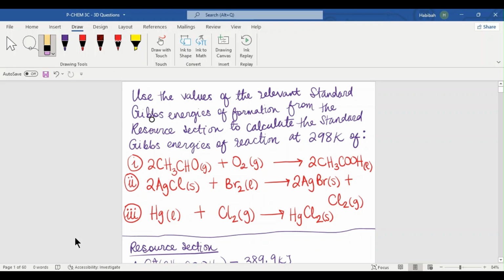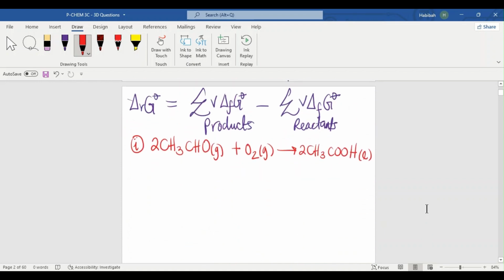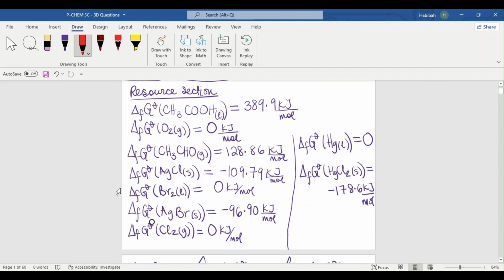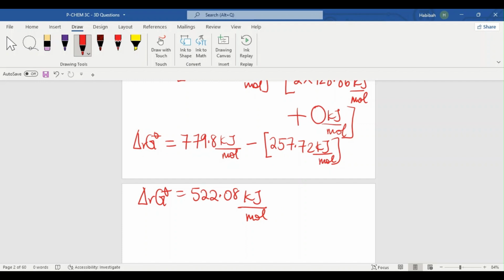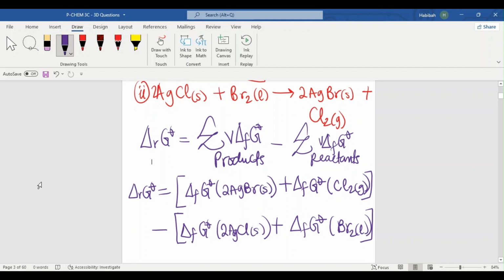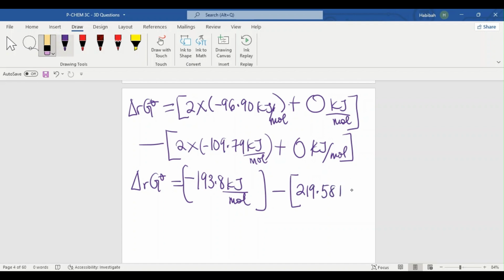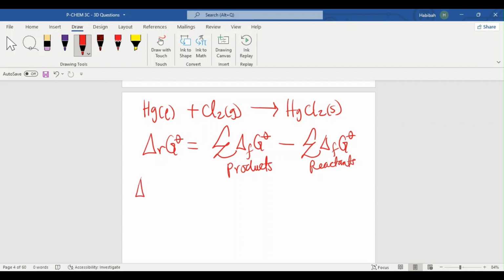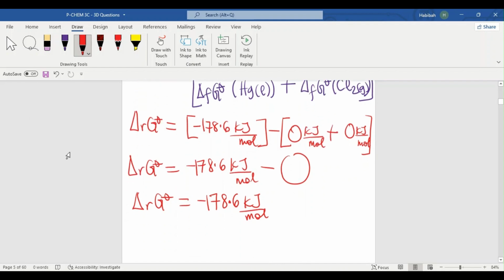DETERMINE the Gibbs Energies of Reaction using Gibbs Energies of Formation | PHYSICAL CHEM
QUESTION:
Use the values of the relevant standard Gibbs energies of formation from the Resource section of this textbook to calculate the standard Gibbs energies of reaction at 298K of:
(i) 2CH3CHO(g) + O2(g) 2CH3COOH(l)
(ii) 2AgCl(s) + Br2(l) 2AgBr + Cl2(g)
(iii) Hg(l) + Cl2(g) HgCl2(s)